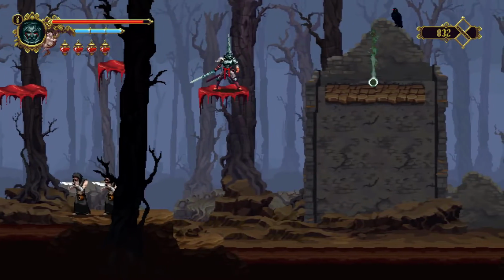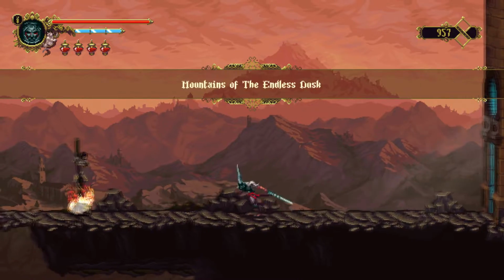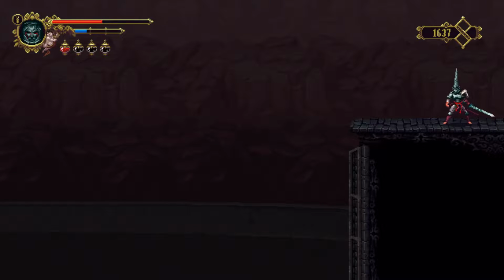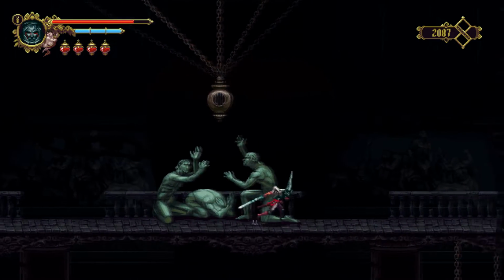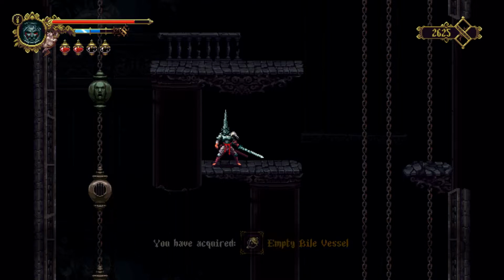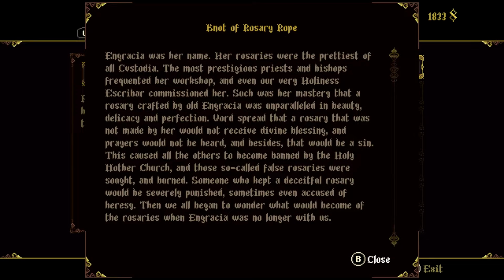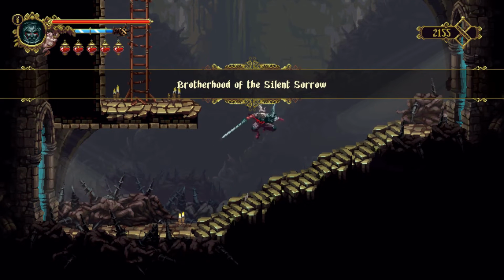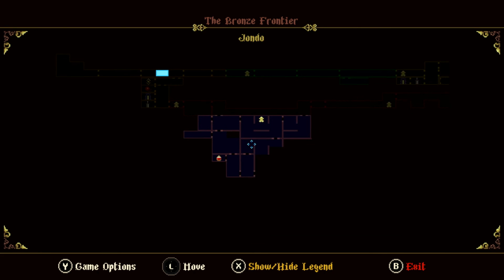Blasphemous - Over the Mountains of Endless Dusk to Jondo (Switch / Steam / PS4 / XBox One)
Having obtained our first two relics, it's back to the Mountains of Endless Dusk where we meet solitary traveler Redento over the upside-down bell of Jondo. We explore Jondo and take a brief trip back to the Brotherhood of the Silent Sorrow yet again. Check it out in episode 4 of this 100% let's play of Blasphemous!

In this episode we visit:
Brotherhood of the Silent Sorrow, The Holy Line, Albero, Desecrated Cistern, Mountains of the Endless Dusk, Jondo

We also collect the following items:
Painted Wood Bead, Perpetva's Protection, Fourth Toe Made of Limestone, Empty Bile Vessel, Dried Clove, Scapula of Carlos the Executioner, Vertebra of John the Gambler, Metatarsus of Rikasyo the Traveller

And we fight: Perpetva